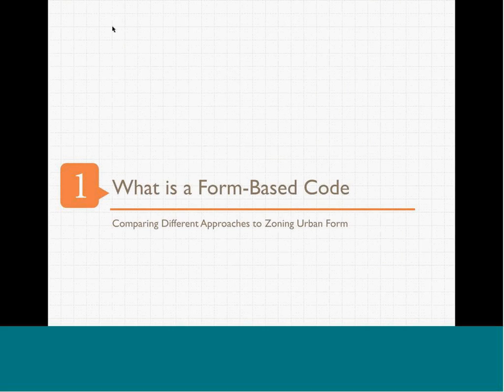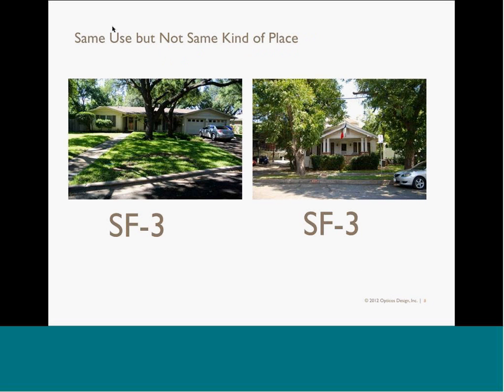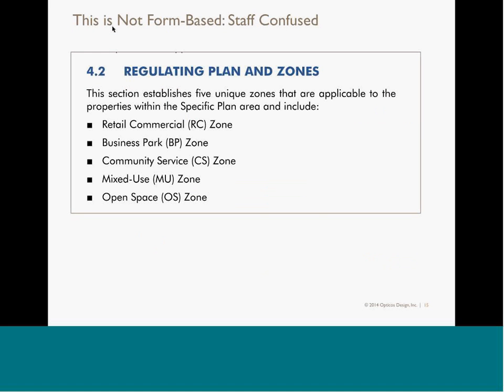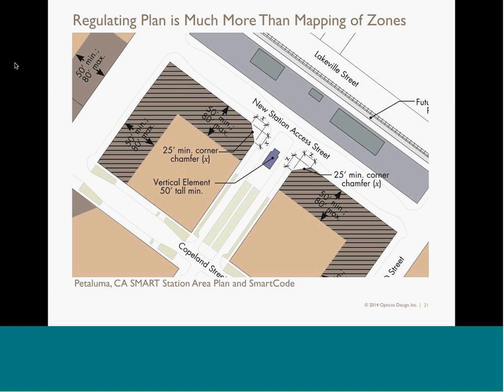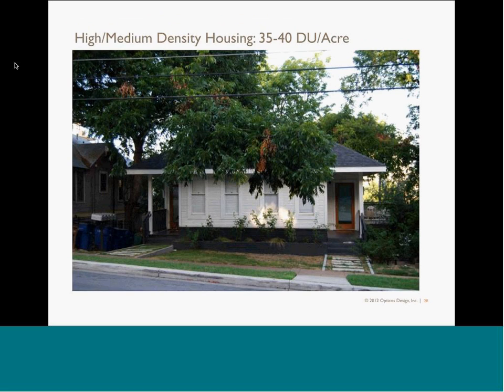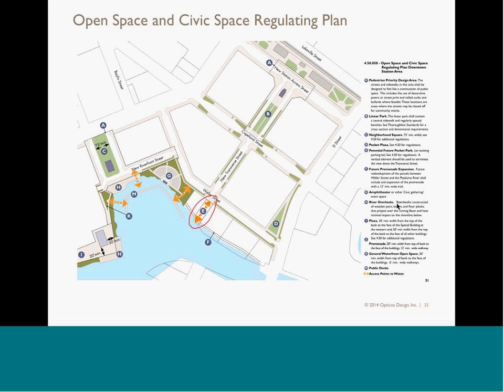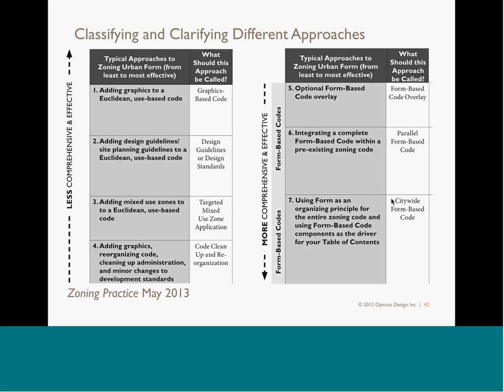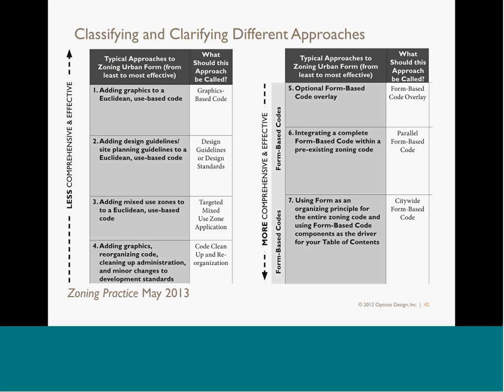Best Practices in FBCs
Quite often, standard zoning practices will yield development form where transitions between zones are abrupt in both scale and character. Single use zones make thoughtful transitions difficult, often resulting in projects which can create neighborhood backlash.
This Webinar will introduce participants to an alternate development framework that gently transitions low intensity product types to high density or commercials uses in a manner that feels appropriate and contextual. Middle density housing types such as duplexes, fourplexes, bungalow courts, mansion apartments, and live-work units, achieve medium density yields, provide high-quality market options, and are a welcome part of the solution to healthy community building.
The presenter, Daniel Parolek with Opticos Design, is a nationally recognized thought leader in architecture, design, and urban planning, specifically in terms of creating livable, sustainable communities and buildings. He has become one of the leading practitioners of Form-Based Coding. He co-wrote Form Based Codes: A Guide for Planners, Urban Designers, Municipalities, and Developers and is a founding board member of the Form-Based Codes Institute (FBCI).